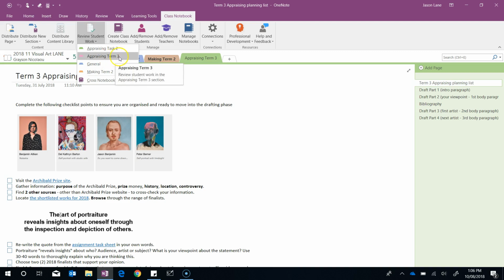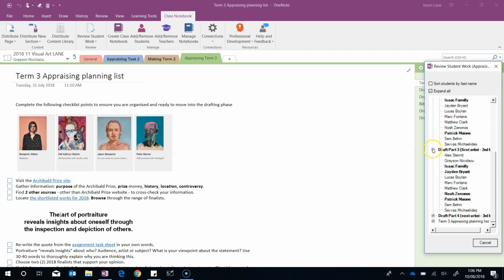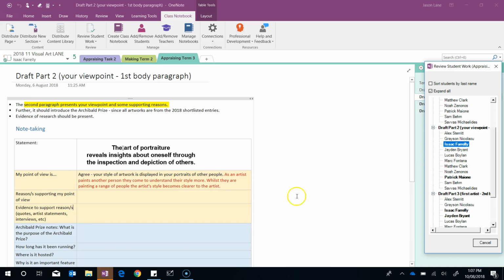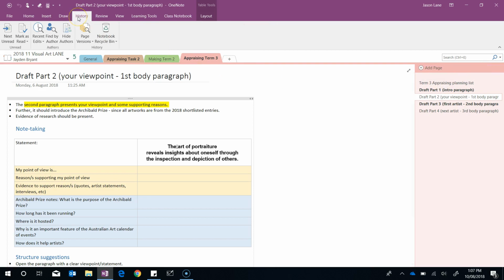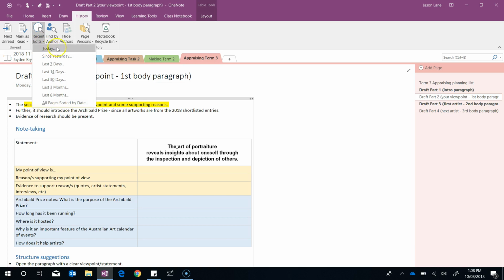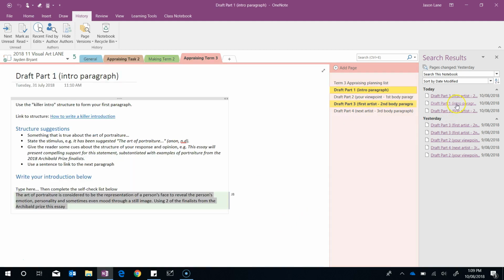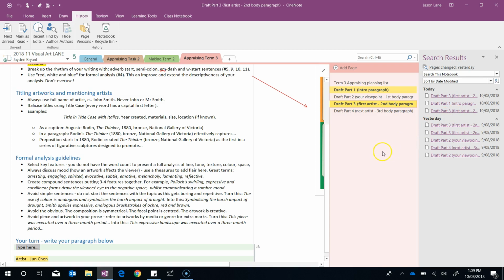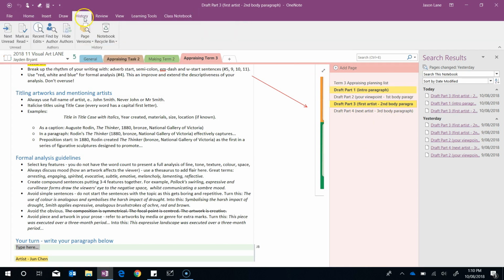OneNote Class Notebooks - Reviewing student work two ways